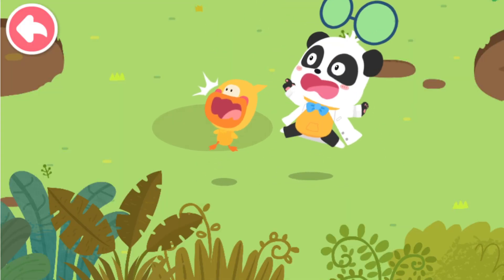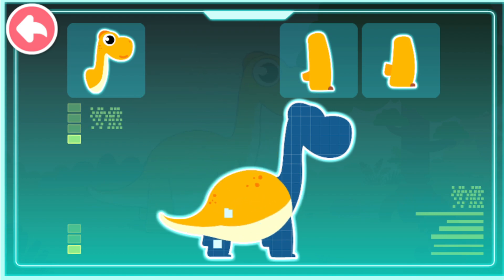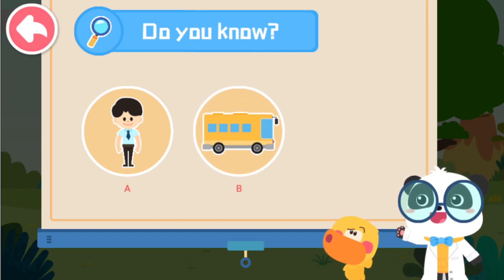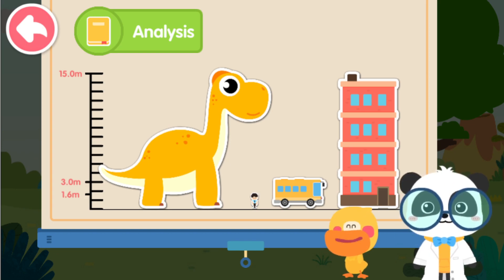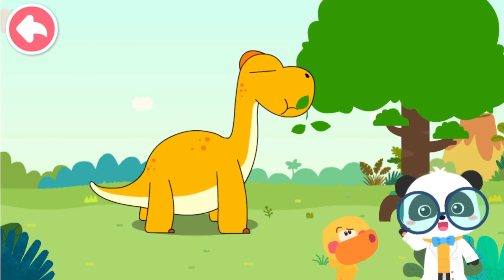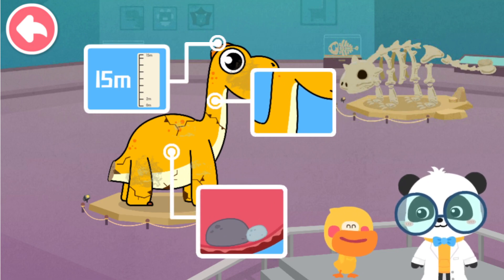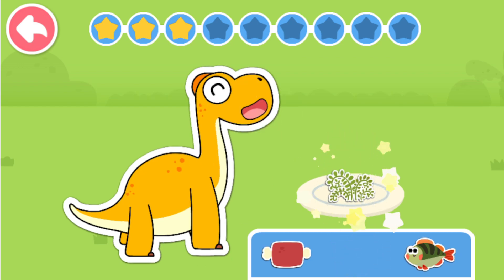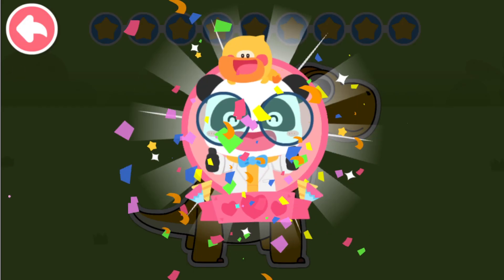Baby Panda's Dinosaurs: Brachiosaurus - Learn About Dinosaurs #2 - Babybus Gameplay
Baby Panda’s Dinosaur Planet presents brand new dinosaurs. In this dinosaur game, you can transported to a prehistoric world where dinosaurs still roam free, and explore facts about each dinosaur! Learn about dinosaurs while you feed them and play with them!